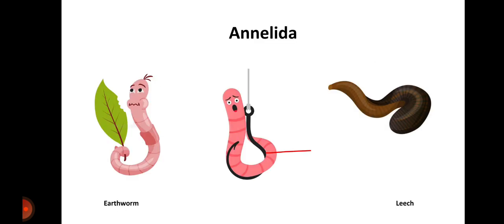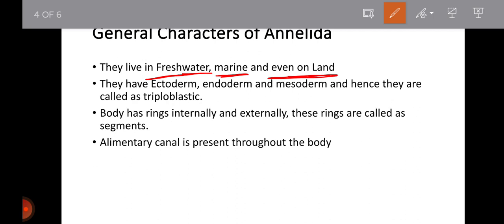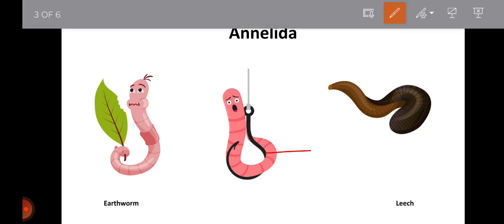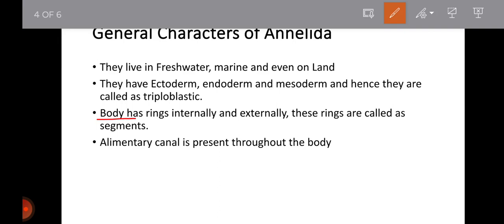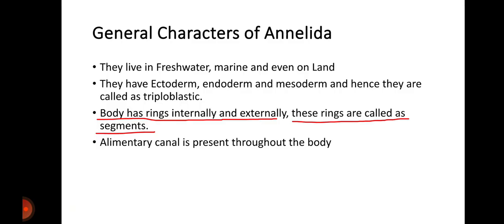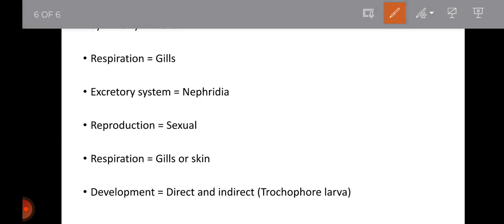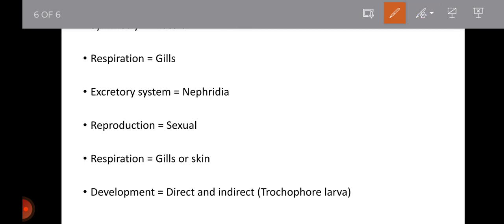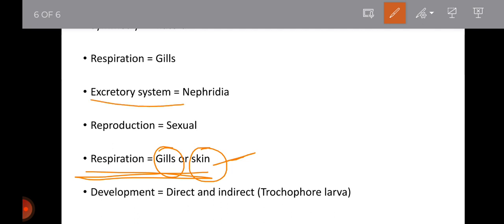General Characters of Annelids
This video is all about the general characters of the annelids.